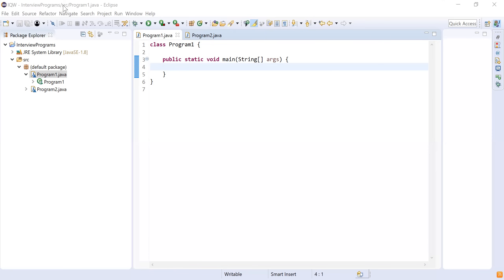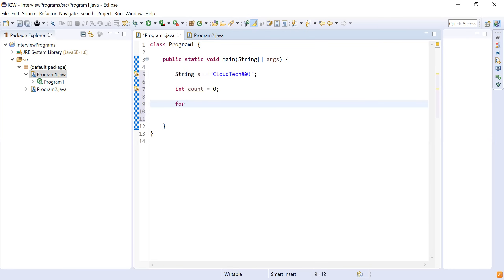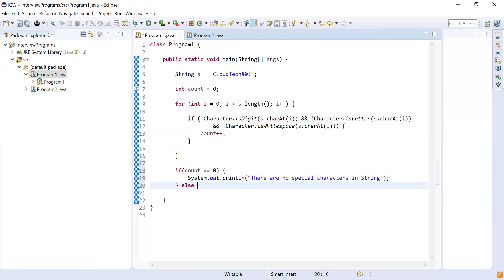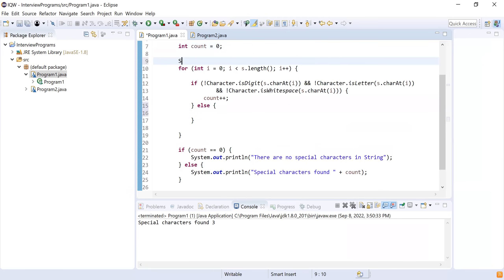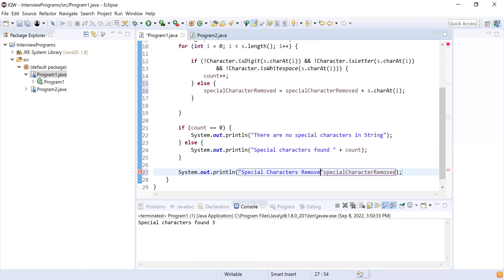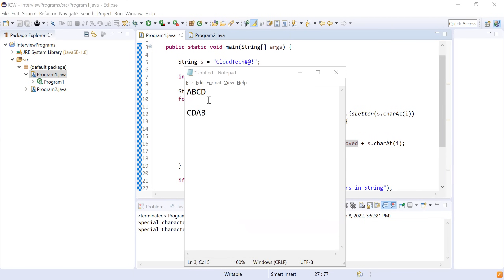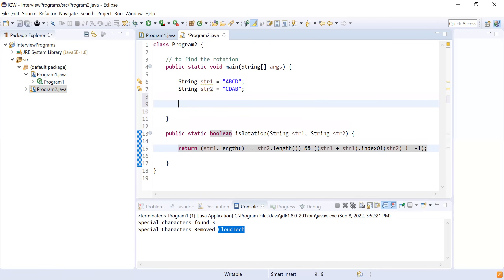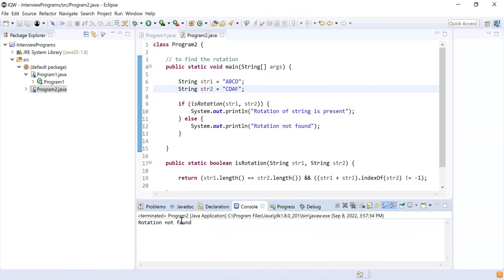TCS Java Coding Interview | Use this simple method to solve any Java Problem | Selected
In this video, we covered TCS Java Interview and the candidate solved the problems. He got selected in the company with the package of 9 LPA.

We solved two problems:
1.) Finding special character in the String
2.) Check if one String is rotation of another String

Products I use:
Green Soul Vision Chair